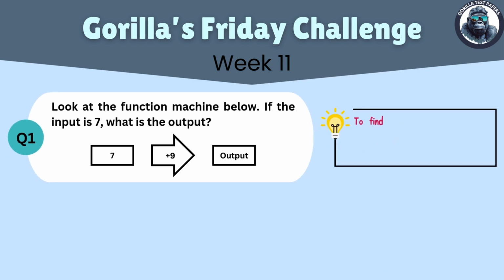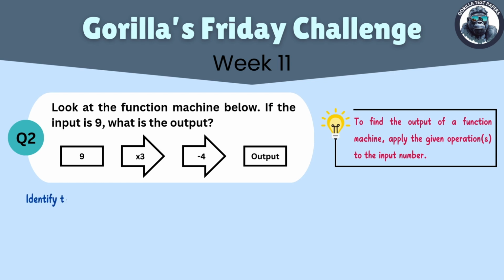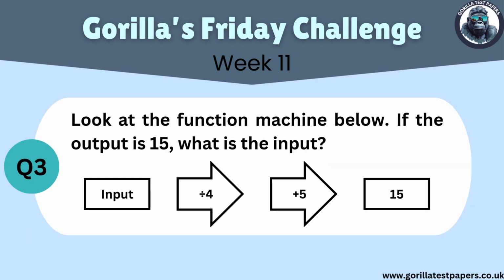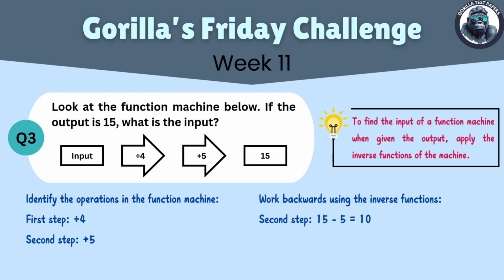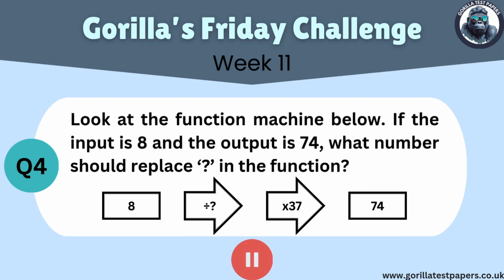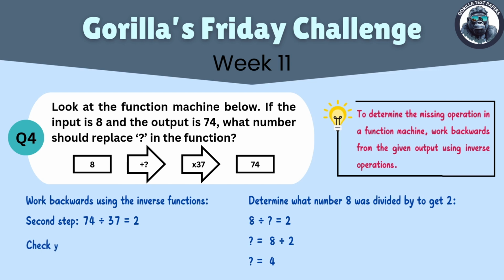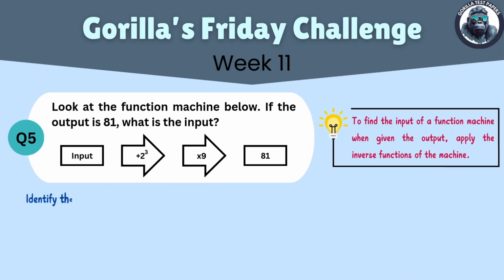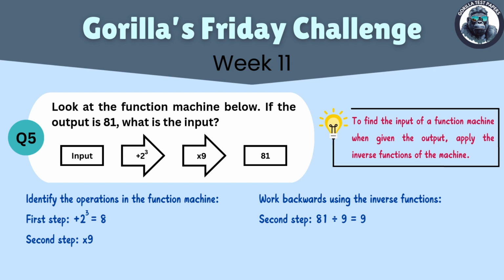SEAG - Gorilla's Friday Challenge | Week 12: Function Machines 🤖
Welcome to the twelfth episode of Gorilla's Friday Challenge! 🎉 This week, we're tackling 'Function Machines' — an intricate topic in the SEAG specification. In this video, you'll face five questions on function machines that you can try on your own first, followed by a step-by-step tutorial with worked examples to guide you through the solutions.

Here's what you'll get:
Five practice questions on function machines 📝